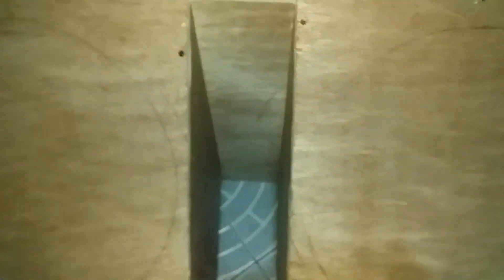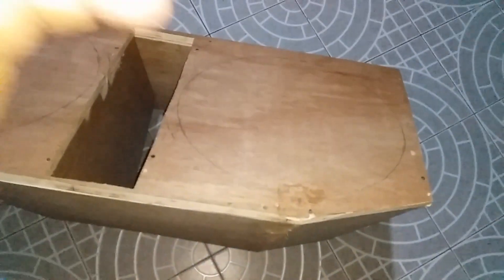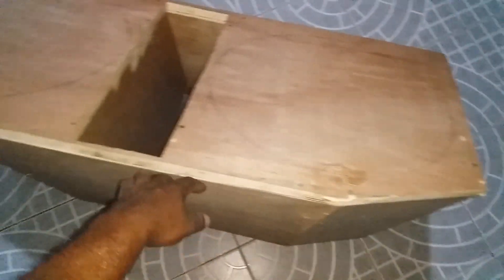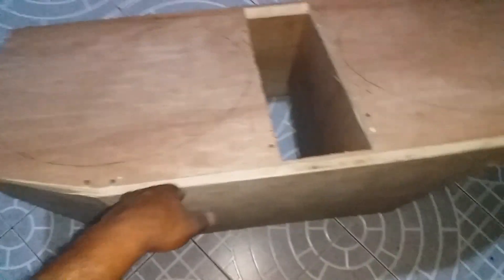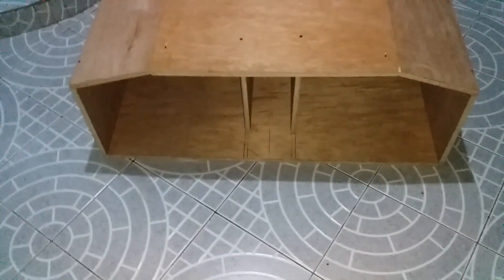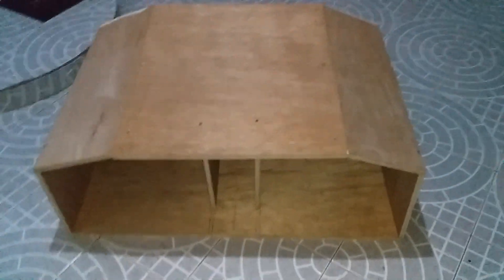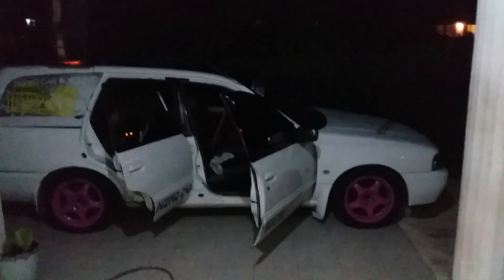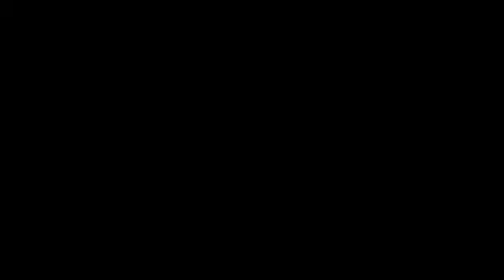18 INCH BASS BOX BUILD PART 1.